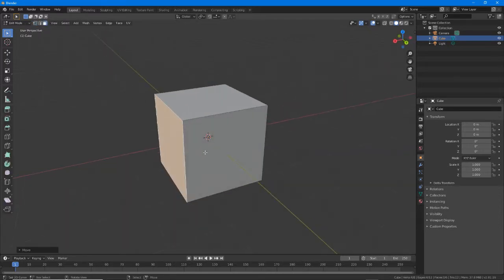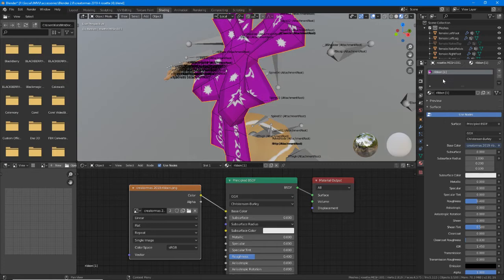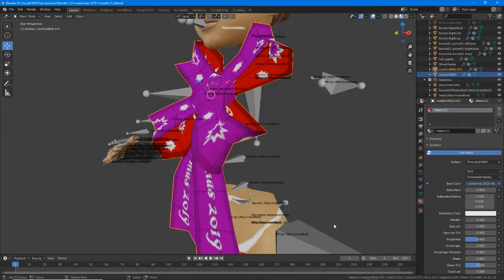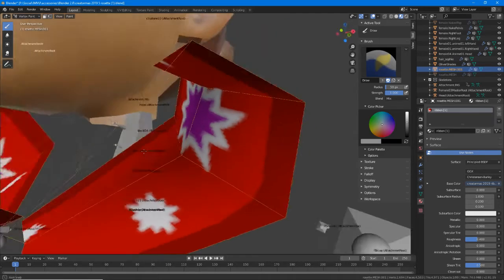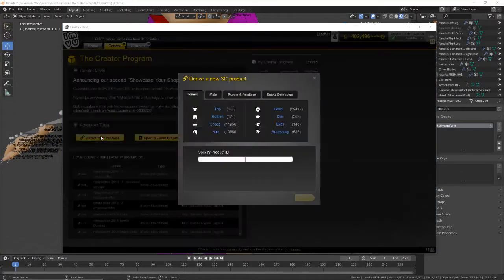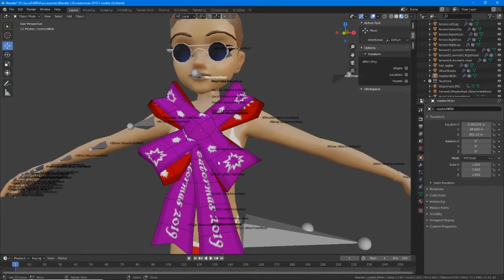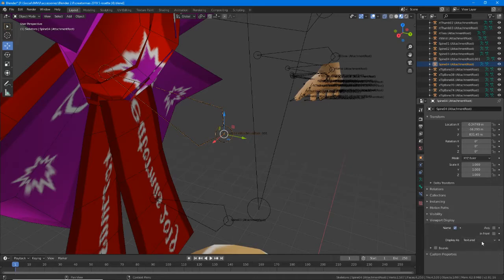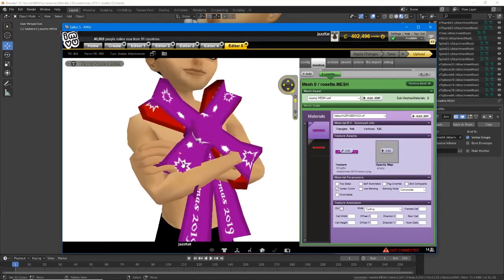Make a Two-Sided Rosette accessory for IMVU in Blender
Making a bow rosette accessory for IMVU in Blender. Meshing, materials and UV maps, different textures on each side... some tips on what to watch out for... finally prep, export and assembly in Create Mode!